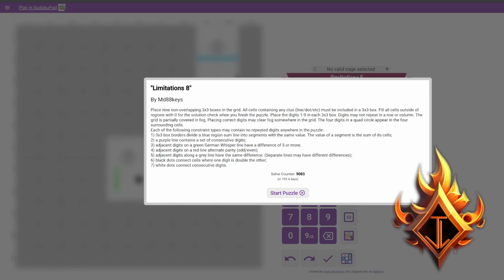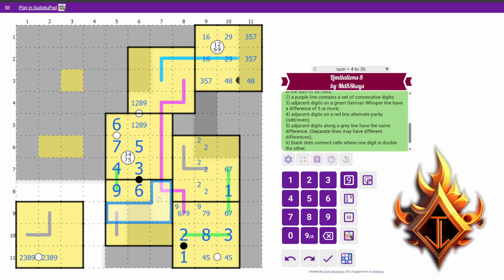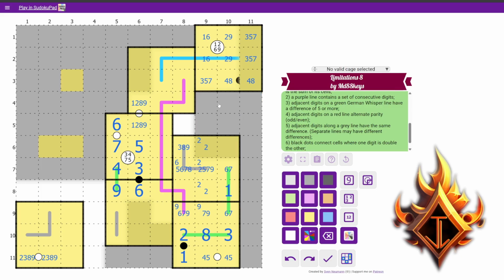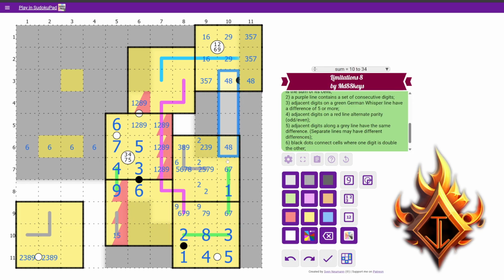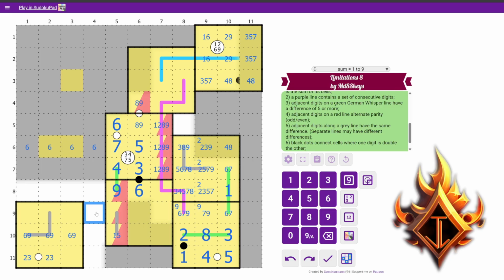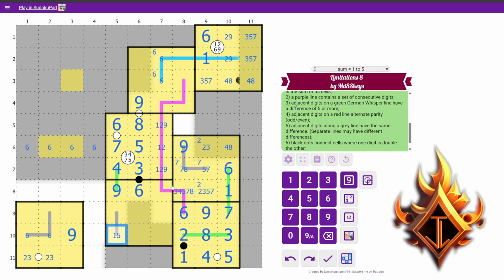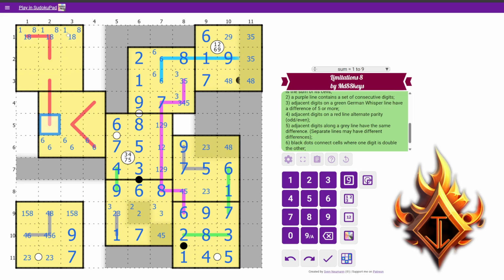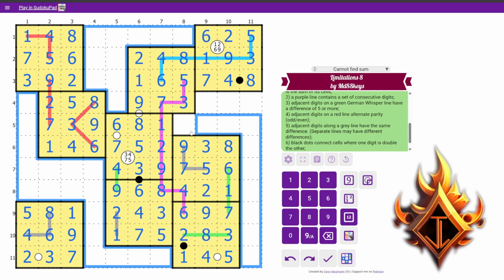Solving Limitations 8 by Md88keys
Happy Solving!  :)